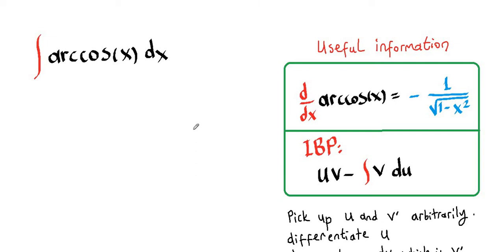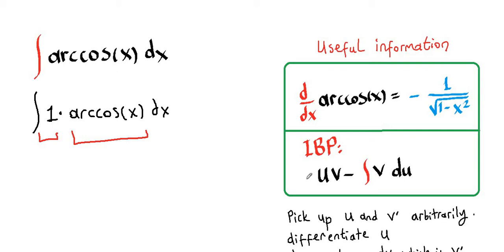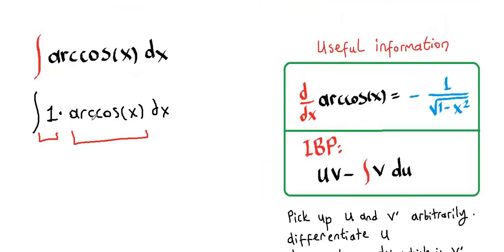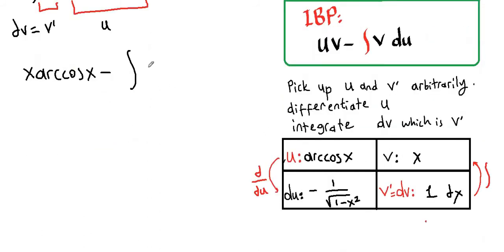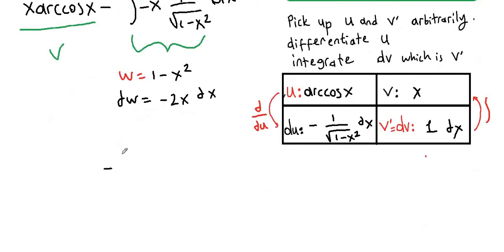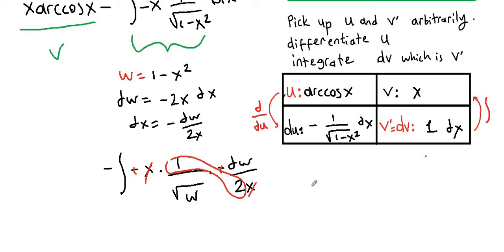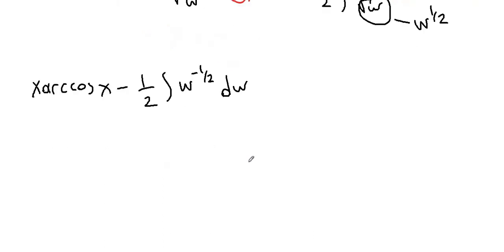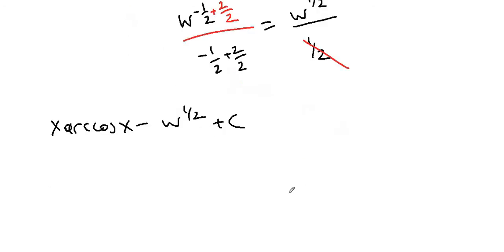Integral of arccos(x) dx